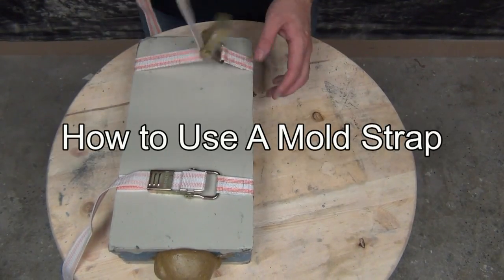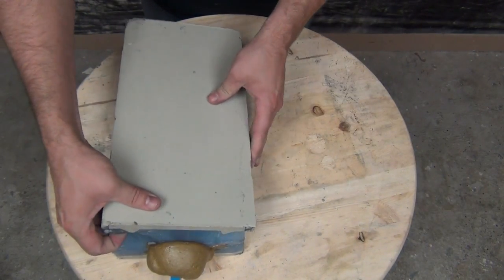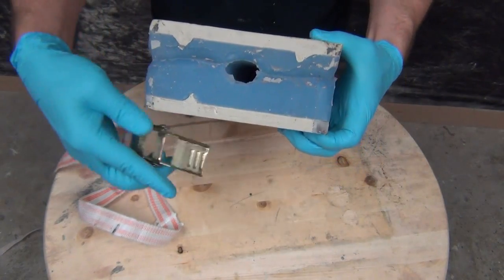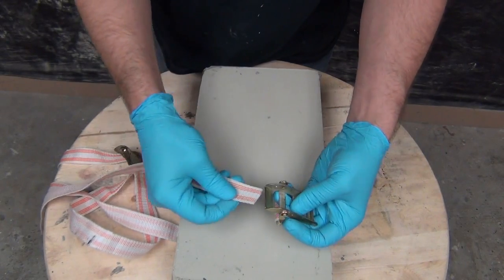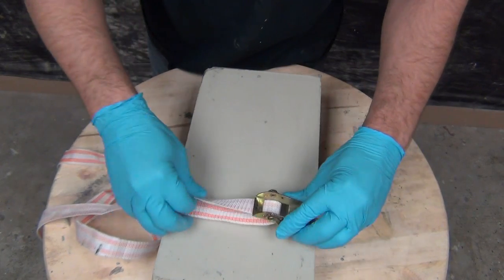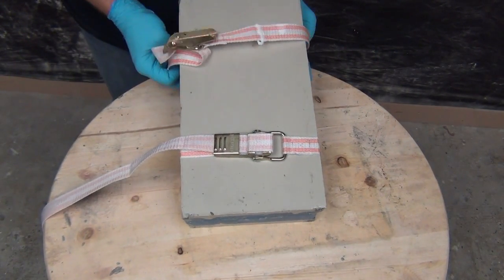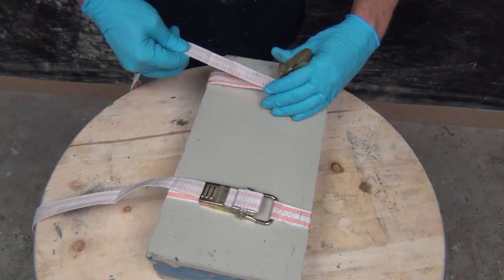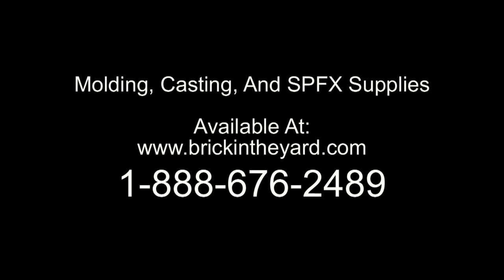Moldmaking Tutorial: How to use a mold strap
Elementary? Not at all. These little devils can be maddening when you are in a hurry to strap a mold. Here, for all your late night mold making moments, is a tutorial on using a mold strap. Book mark this video for all those times you forget how the dang things get laced together or when your wife thinks she's doing you a favor by unlacing your mold straps.